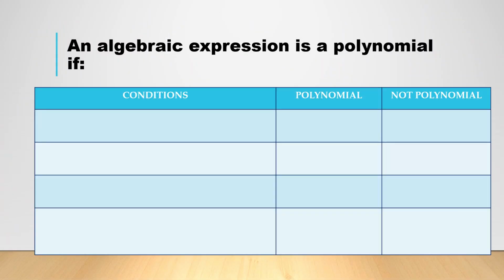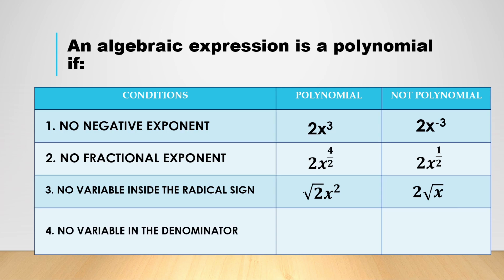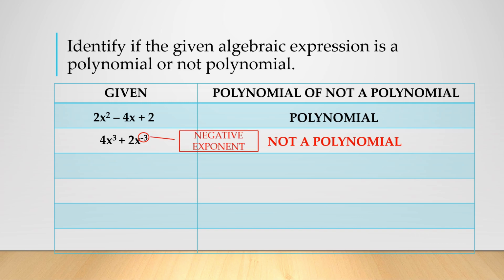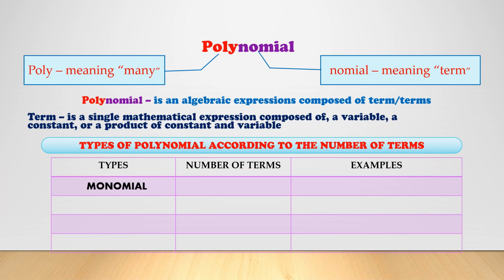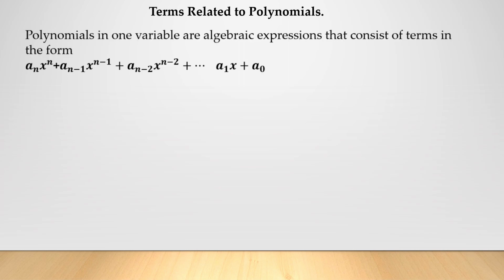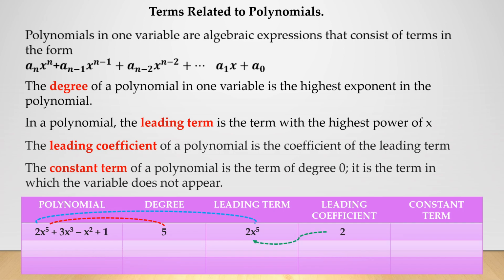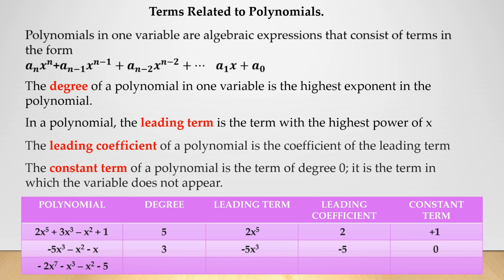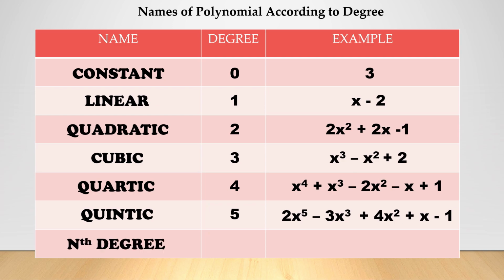POLYNOMIALS AND RELATED TERMS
0:24 -Definition of Polynomial
0:58 -Identifying Polynomials
4:45 -Types of Polynomials according to number of terms
6:08 -Terms Related to Polynomial
9:05 -Names of Polynomial According to degree